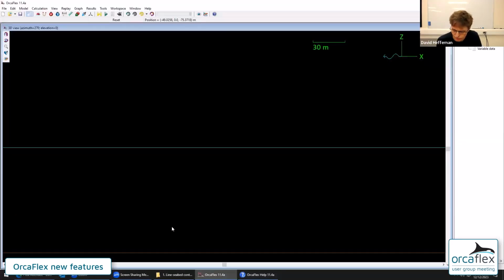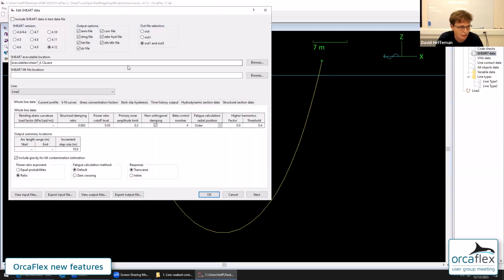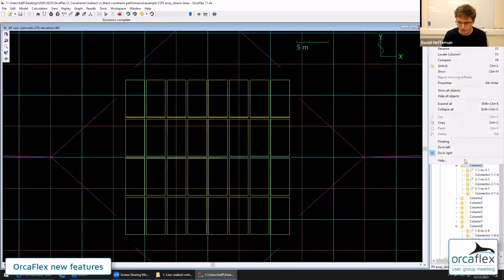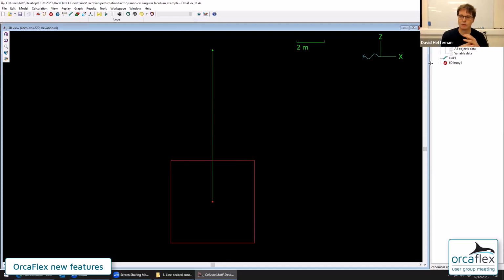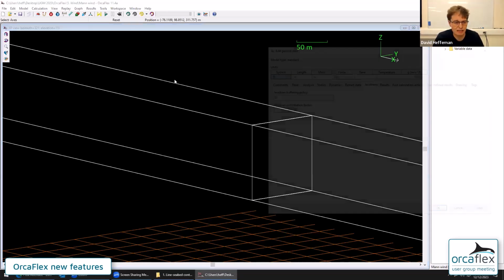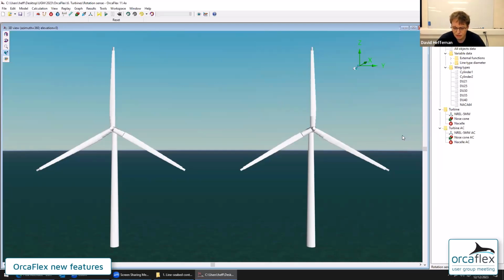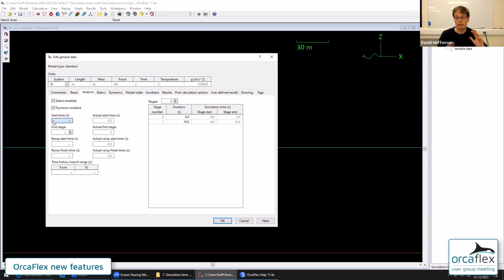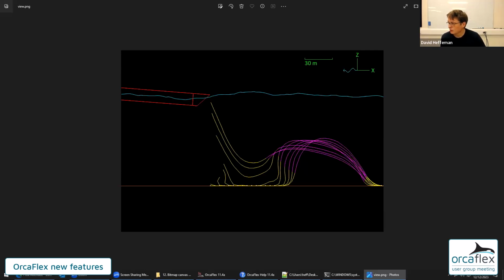OrcaFlex 11.4 UGM - OrcaFlex new features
This is a recording of the OrcaFlex 11.4 user group meeting, held on 12th December 2023, on the subject of OrcaFlex new features. Links to particular subjects in the video can be found below.

Video contents
00:00 - Intro
04:24 - Line/seabed contact
12:41 - Shear7
17:43 - Indirect constraints
30:28 - Jacobian perturbation factor
36:10 - Tabular current
41:05 - Mann full field wind
45:08 - Full field wind drawing
46:44 - Wind ramping
49:14 - Wind shear and gust
50:27 - Turbine rotation sense
53:52 - Turbine tower shadow
56:41 - Simulation time origin
1:02:00 - Local results
1:02:55 - Node arc length reporting
1:04:25 - Restart state at programmatically determined times
1:06:27 - Bitmap canvas API
1:08:41 - Q&A